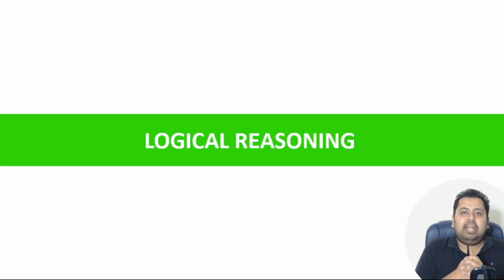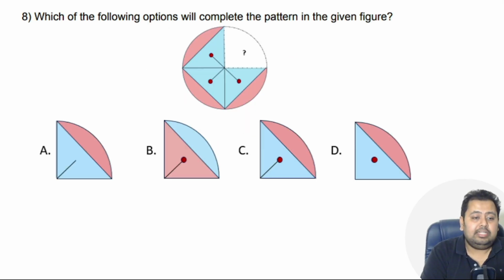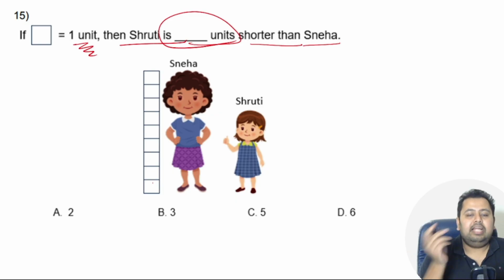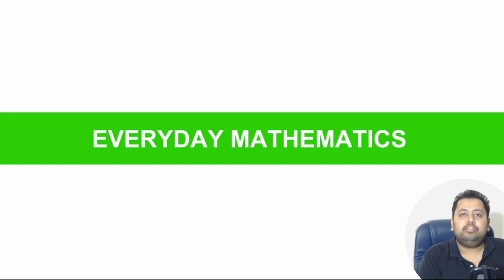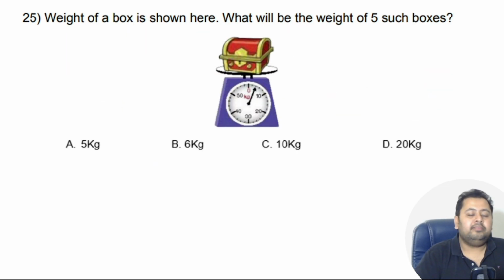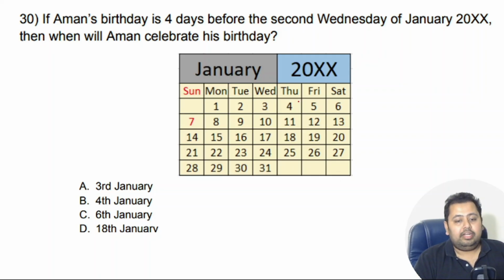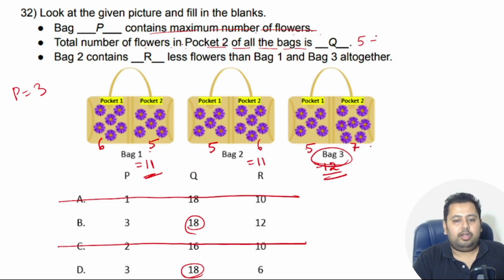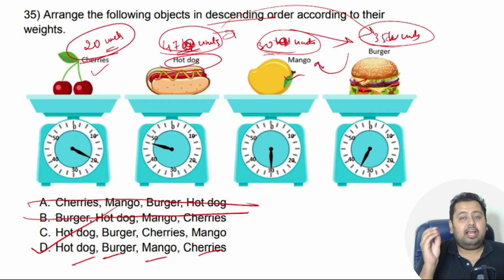Class 1 Math Olympiad Question Paper 2017-18 | SOF IMO Class 1 Maths Olympiad preparation 2025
Class 1 Math Olympiad Question Paper 2017-218 | SOF IMO Class 1 Maths Olympiad Exam | Olympiad Class 1 Exam

About the video - In this video we are solving Maths Olympiad question paper 2017-18 and discuss the solution to prepare kids for olympiad exam.

These worksheets are suitable for 5-7 years old kids and class 1 kids.

How to prepare your kids for Olympiad exam

Previous Year Question Paper [PDF File]
|| Class 1 ||
|| Class 2 ||
|| Class 3 ||
|| Class 4 ||
Class 2 maths olympiad question paper,
Class 2 maths olympiad previous year question paper,
Class 2 maths olympiad previous year paper,